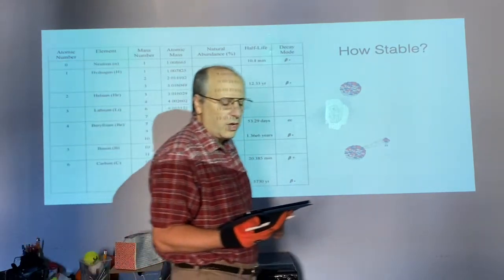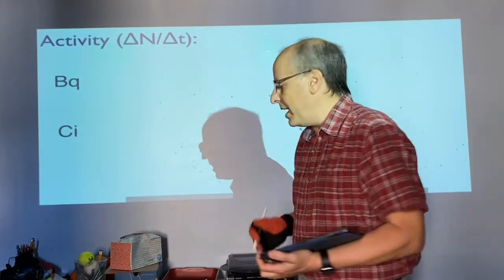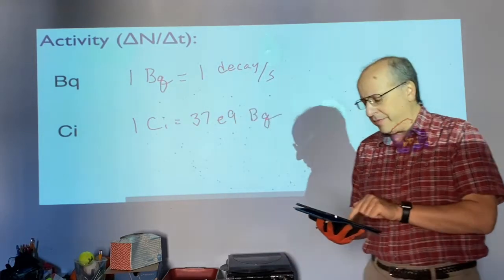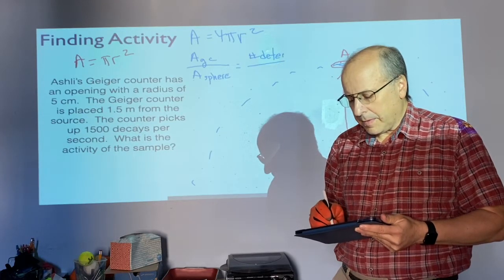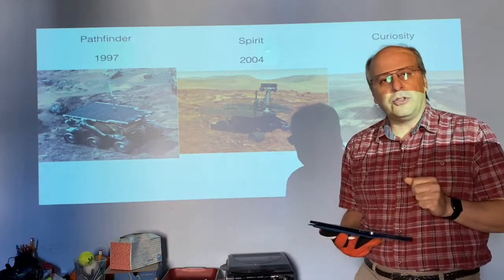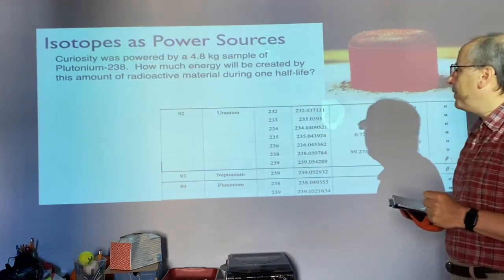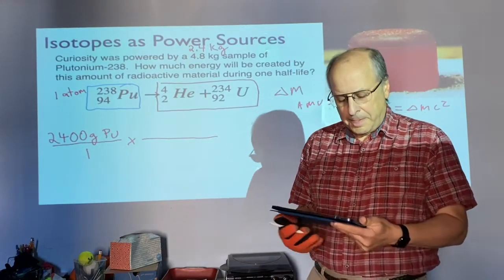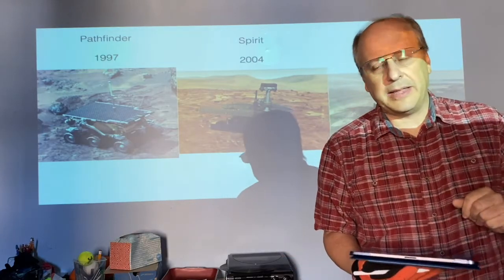Activity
Notes on the Activity of a Radioactive Sample